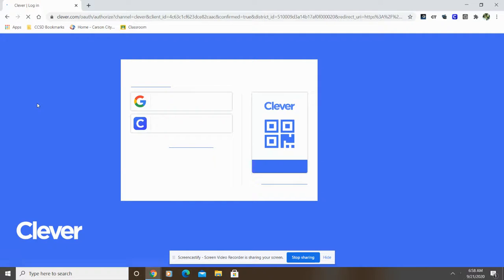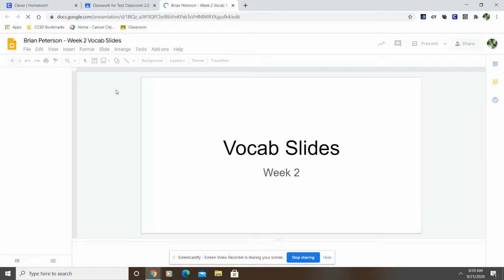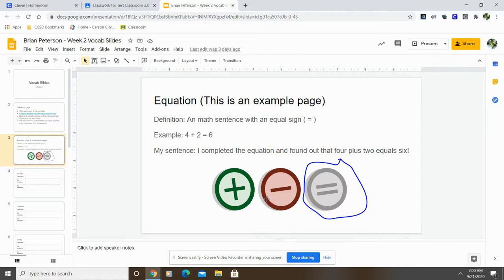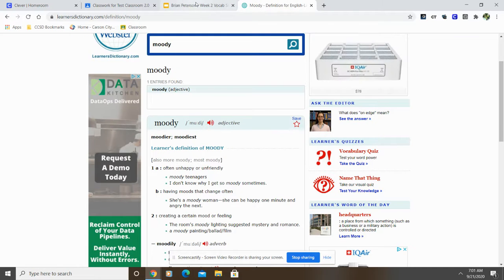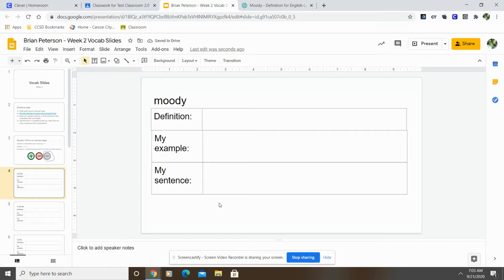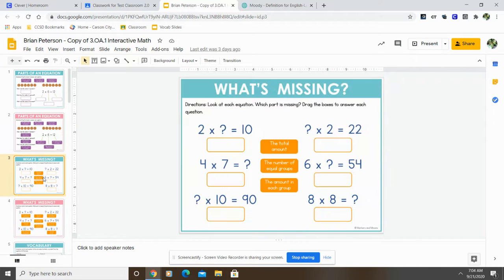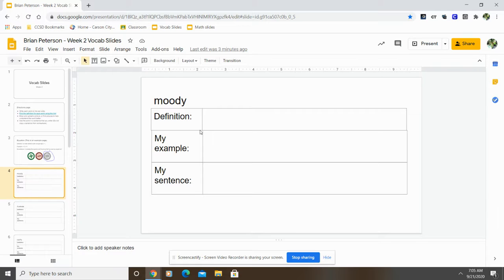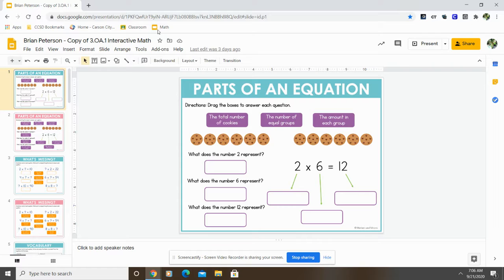How to Bookmark Slides and do Vocab